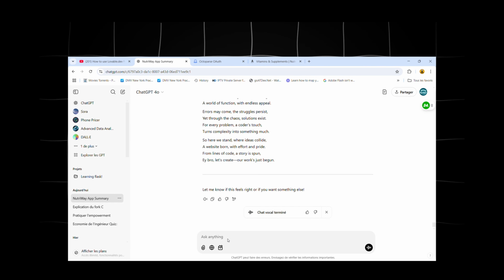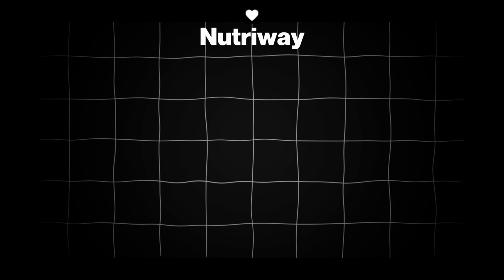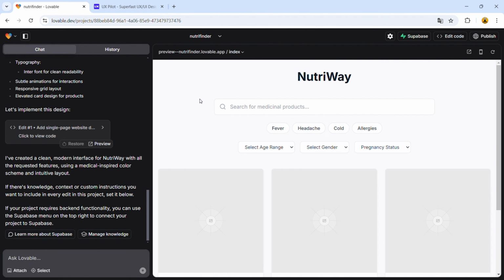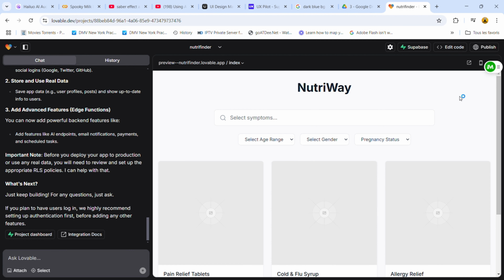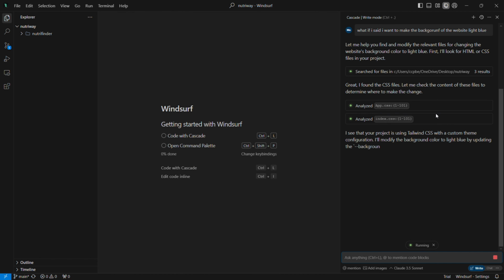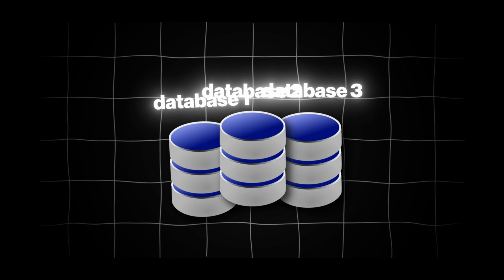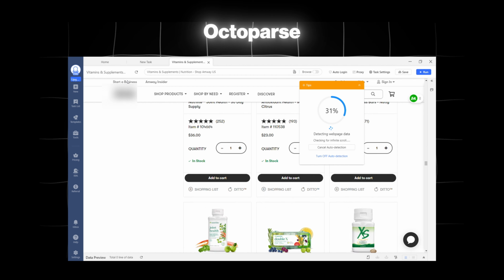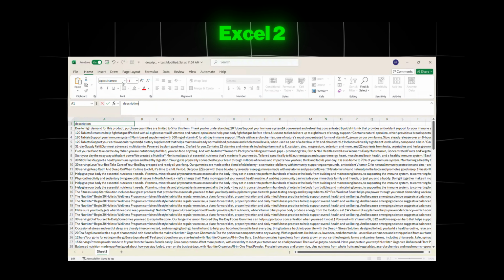I made a Website, Only using AI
Ever wondered how to create a web tool without any coding experience? NutriWay is a search tool designed to help users find specific products from a large website faster using AI and web scraping. This project started as an experiment, but it turned into a full-fledged solution that makes product searches way more efficient.

The journey wasn’t smooth—I ran into challenges with web scraping, dynamic JavaScript content, and even moving assets to GitHub. But by using Octoparse, SingleFile, WindSurfer, and AI, I managed to make it all work. Along the way, I also discovered useful insights from other creators, which helped me push through the struggles.

This project was a mix of frustration, excitement, and learning, and I’m excited to share how it all came together!

timestamps:

00:00-intro
00:27 - brainstorming
01:08 - wireframe
01:26 - website base
02:28 - webscraping
03:13 - setting up the database
04:22 - result